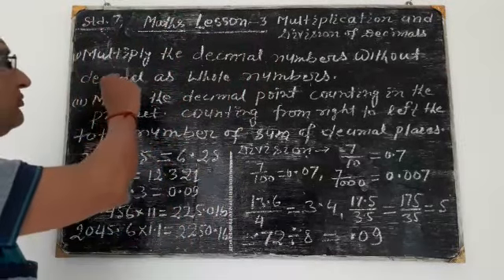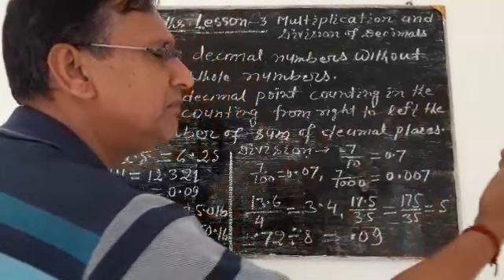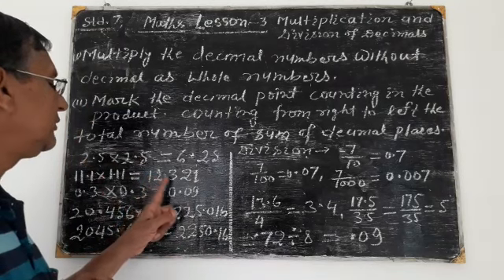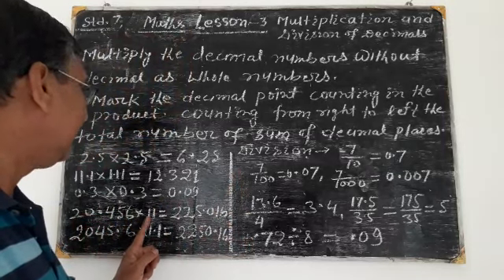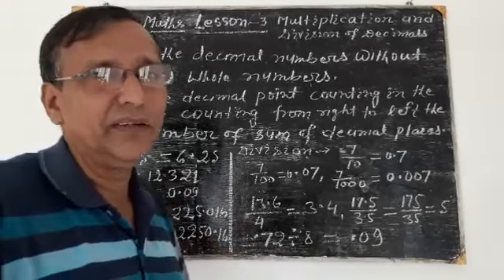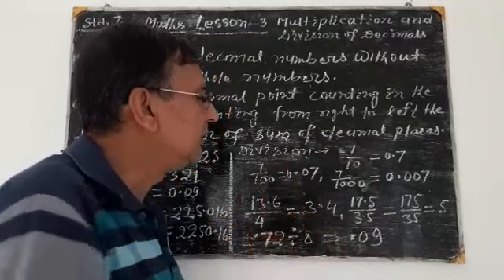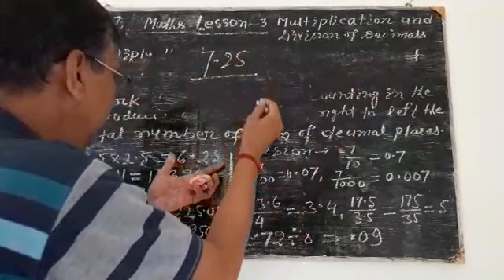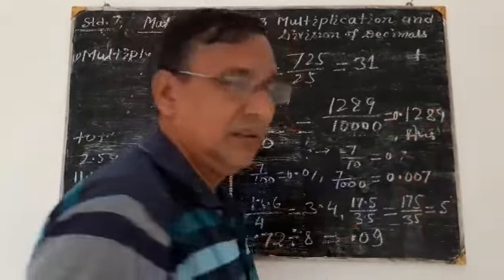Std 7 Mathematics Decimals part 2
J K Jha Sir